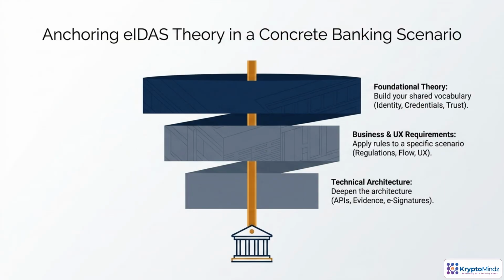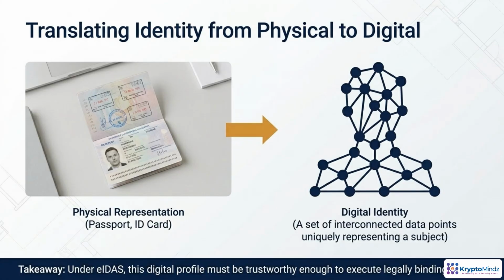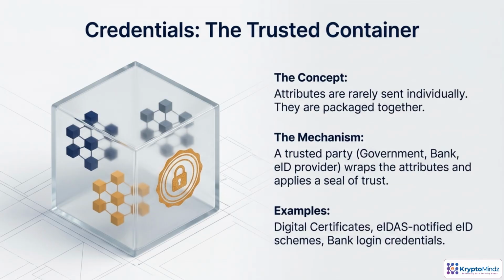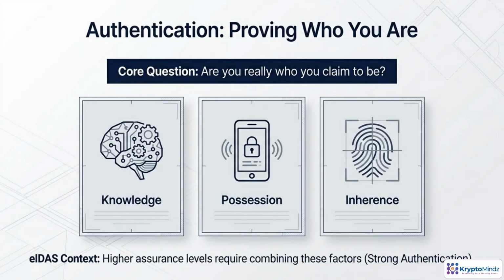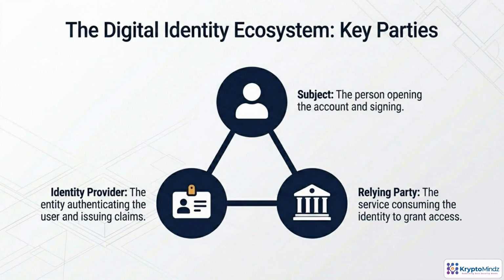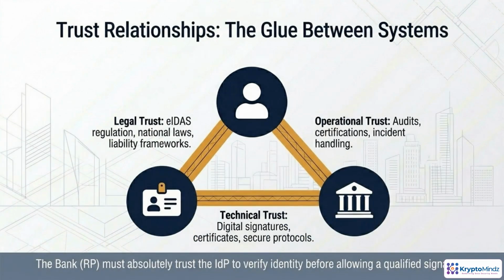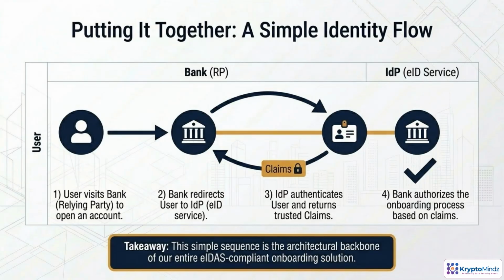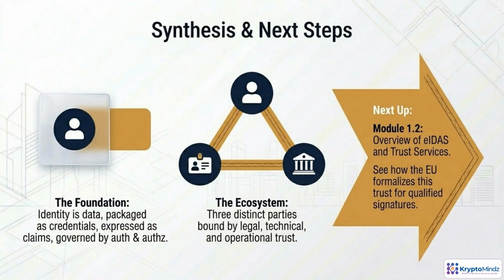Designing eIDAS Digital Identity for Online Banking Onboarding | Module 1.1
How can a bank fully trust a customer they never meet in person? In this training, you’ll walk through the complete journey of designing an eIDAS-aligned digital identity and e-signature solution for online banking onboarding.

Using a single, continuous banking story, this module moves from digital identity fundamentals to an end-to-end architecture that business, compliance, product, and technical teams can understand and reuse.

What you’ll learn:
- Core digital identity concepts: identities, attributes, credentials, and claims
- How eIDAS supports digital identity, trust, and legal certainty
- How to translate banking regulations and business goals into clear requirements
- Designing UX flows for remote onboarding and digital account opening
- Mapping flows to architecture: identity proofing, authentication, and authorization
- Qualified electronic signatures and legally robust signing workflows
- Capturing evidence and audit trails for compliance and risk
- Communicating digital identity architecture with clear diagrams and narratives

This video is useful for banking and fintech leaders, solution architects, product teams, compliance professionals, and engineering teams designing secure remote KYC and customer onboarding.

Course progression (approx.):
- Module 1 (20–30 min): Digital identity fundamentals
- Module 2 (30–40 min): Banking onboarding & e‑signature use case
- Module 3 (30–40 min): Technical architecture & trust services
- Module 4 (20–30 min): End‑to‑end solution & reusable deliverables

Use this course as a flexible path: follow it end‑to‑end if you’re new, or jump to the architecture and solution design sections if you’re more experienced.